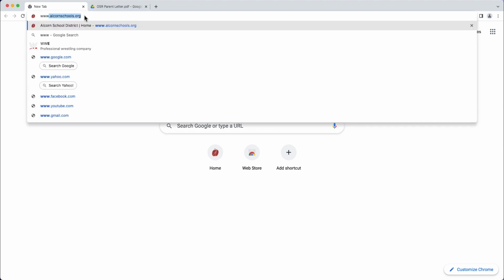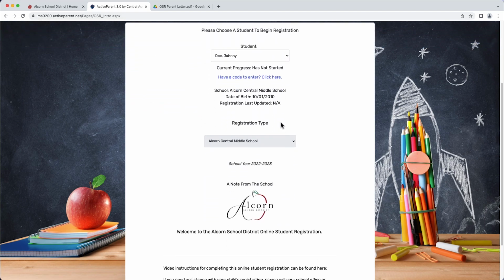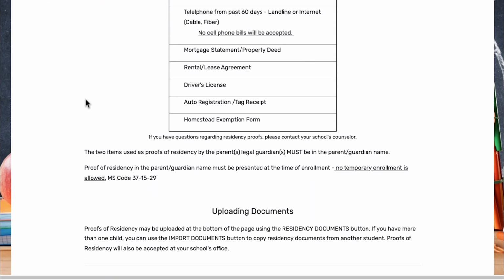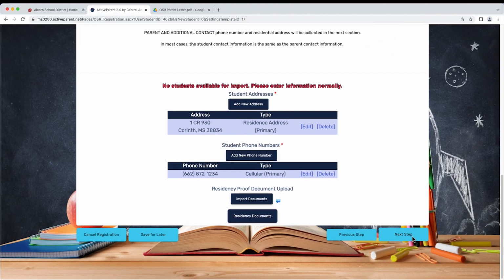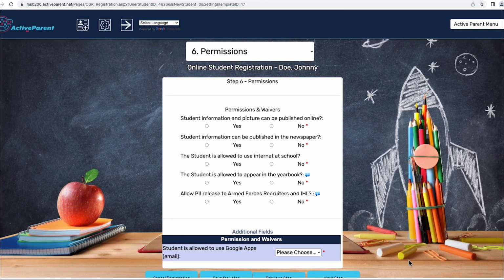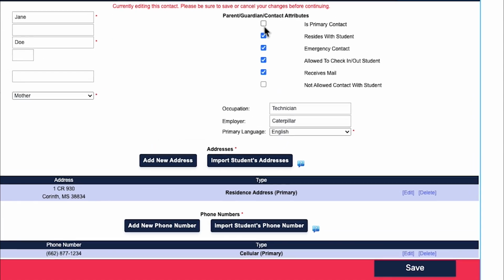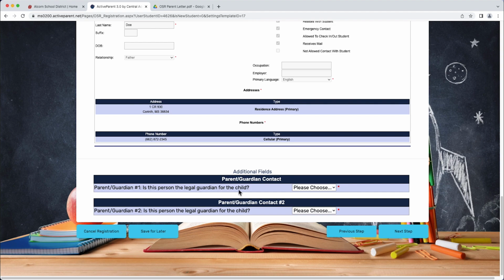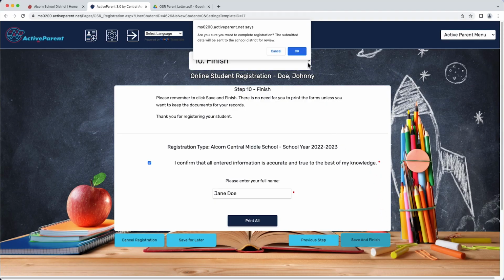Alcorn School District - Guide for Online Student Registration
This video will guide parents on the steps for completing online student registration.